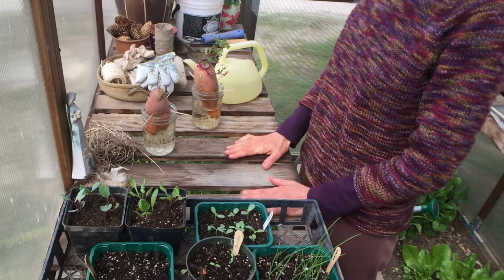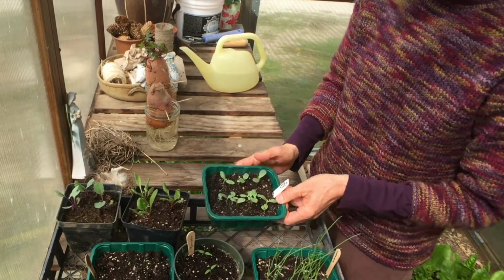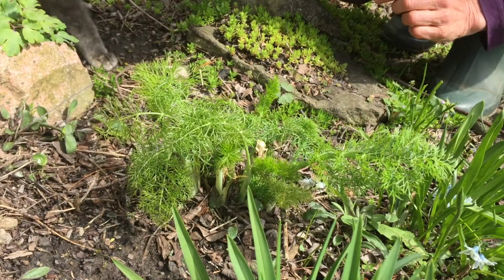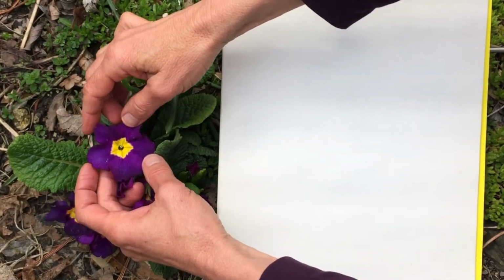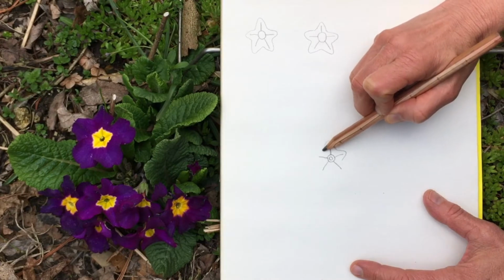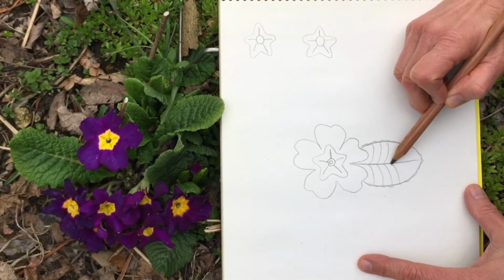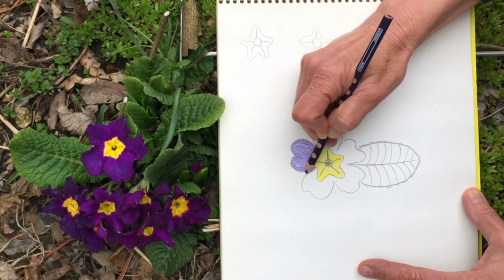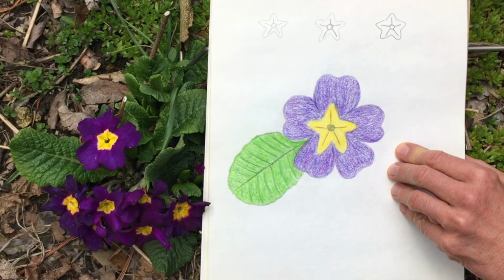Episode 7: Primrose Drawing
We visit the greenhouse and check on the progress of our sweet potato slips and tomato seedlings from Episodes 5 & 6.  Exploring the flower garden we notice how spring is continuing despite the snow and the early crocuses and daffodils are fading.  We meet some new spring flowers, Lungwort (Pulmonaria) and Primrose (Primula).  We take a closer look at the Primrose and make a sketch, first practicing a trick for making star shapes.  We end with a stretch, standing in the shape of a star.